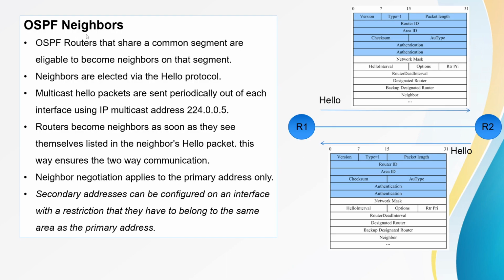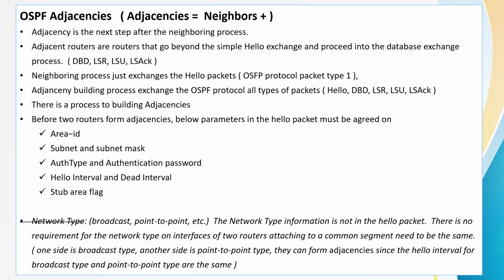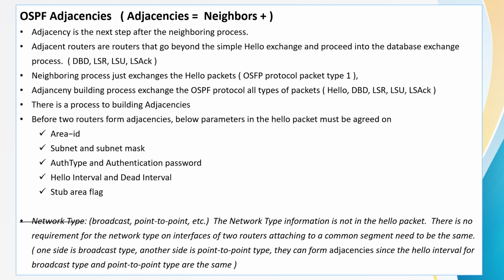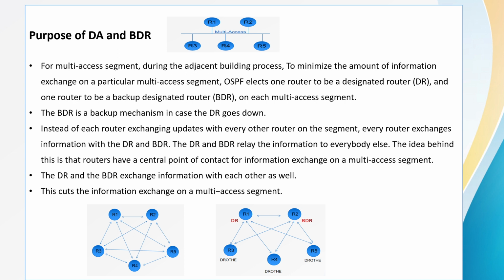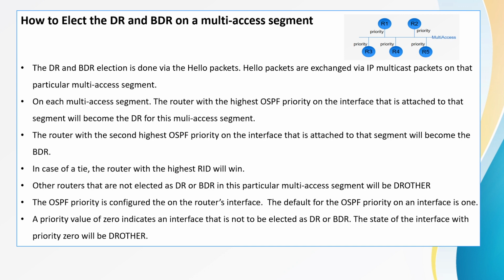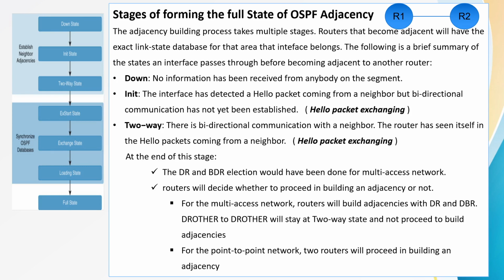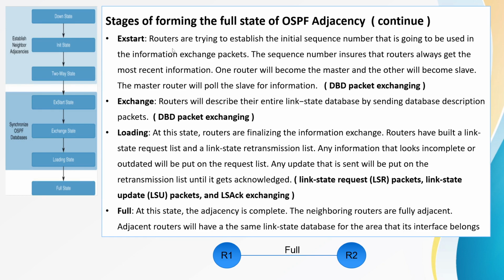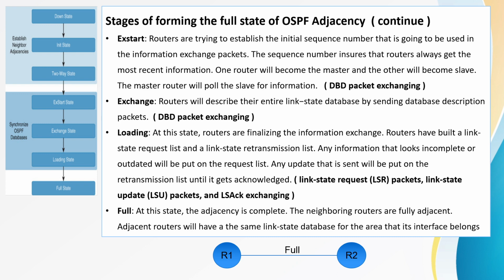OSPF Neighbor and Adjacency